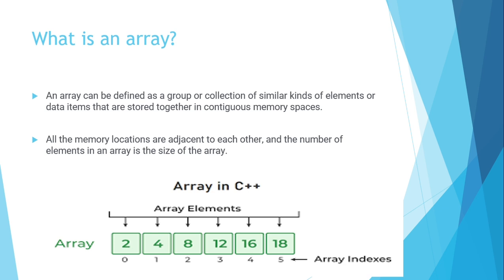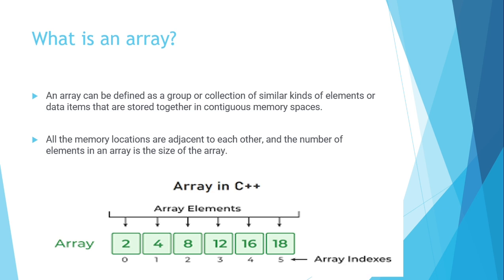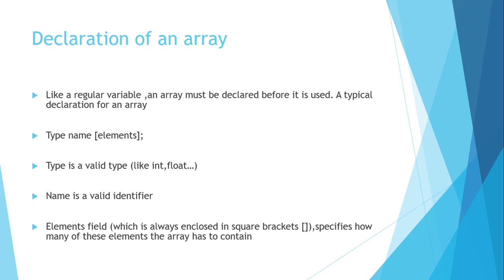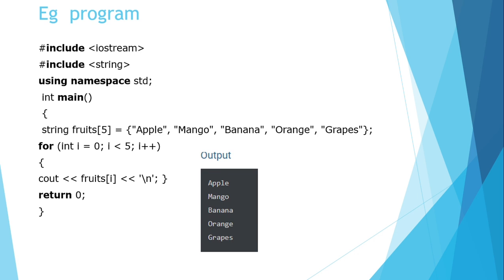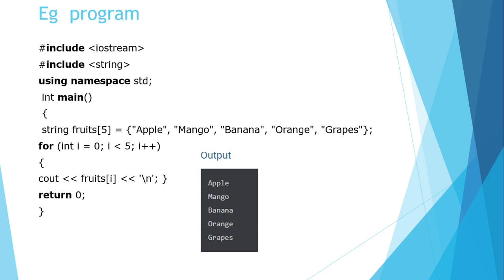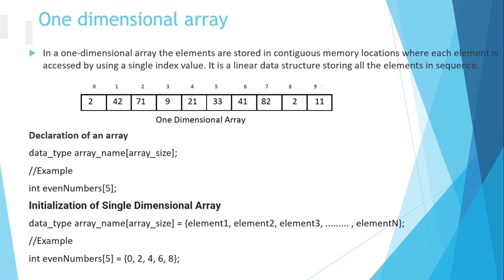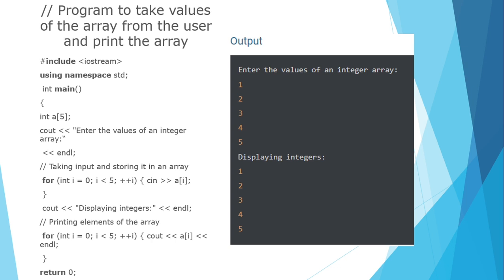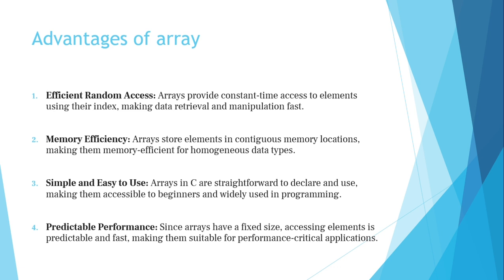Arrays in C++ | Complete Beginner's Guide with Examples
Master Arrays in C++ with this beginner-friendly tutorial! 🚀 In this video, we'll cover:

✅ How to declare and initialise arrays
✅ Accessing and modifying array elements
✅ Multidimensional arrays & practical examples

By the end of this tutorial, you'll have a solid understanding of how arrays work and how to use them effectively in C++ programming. 💡